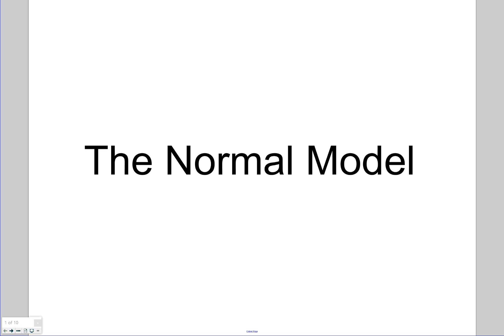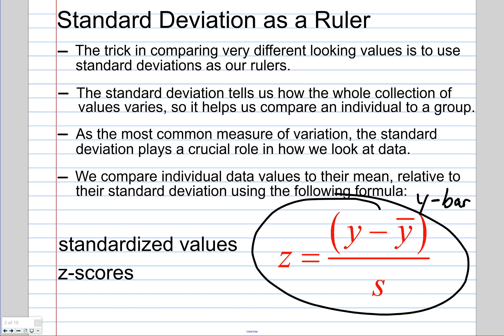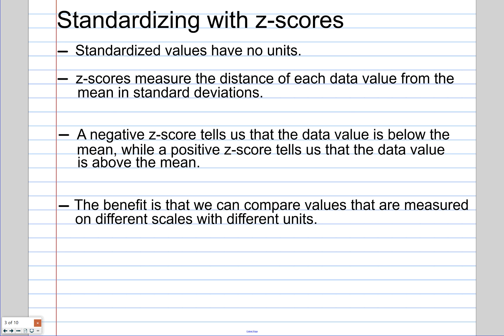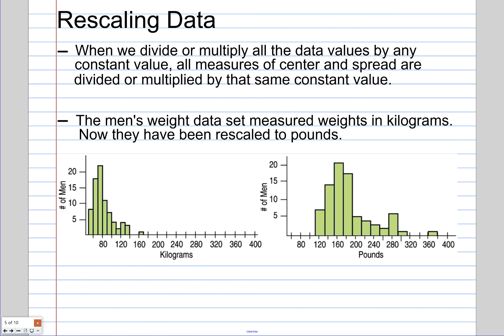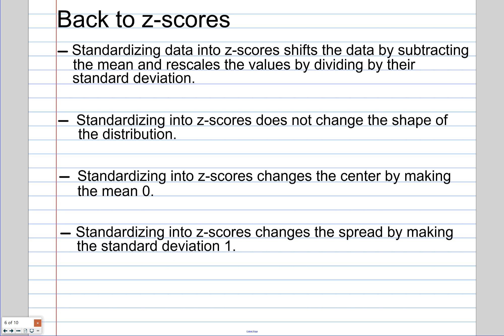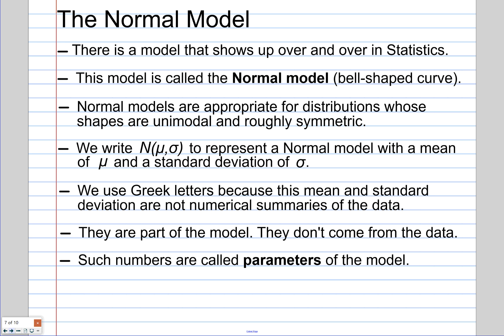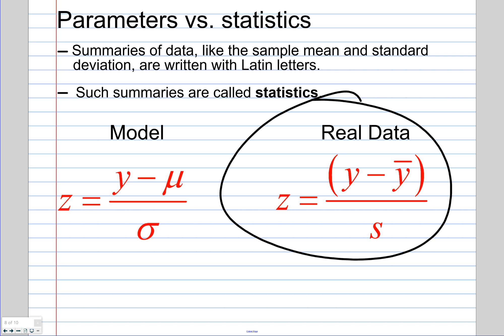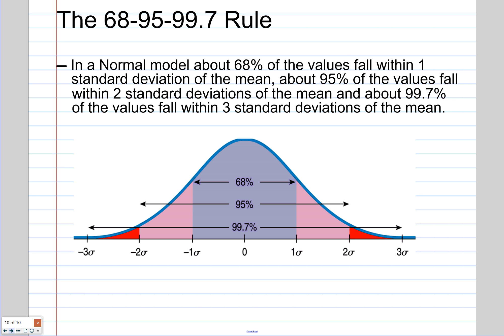The Normal Model (Ch. 6)